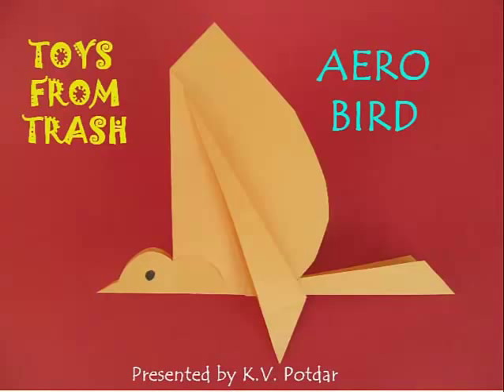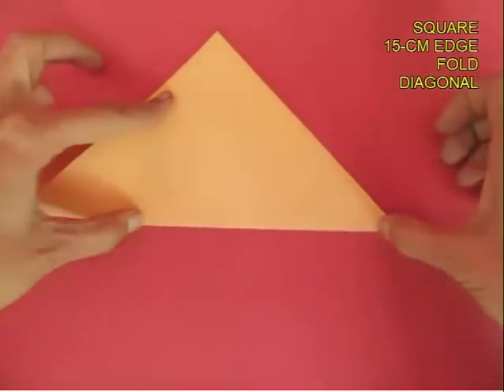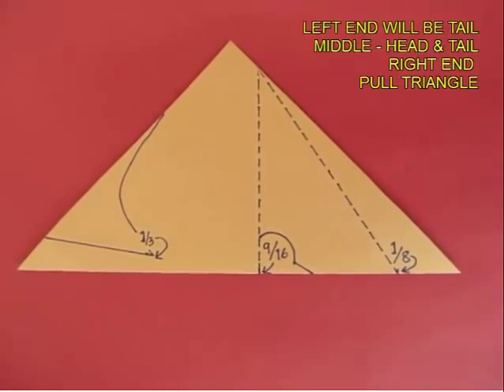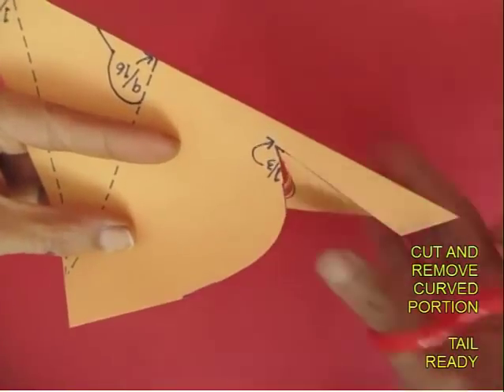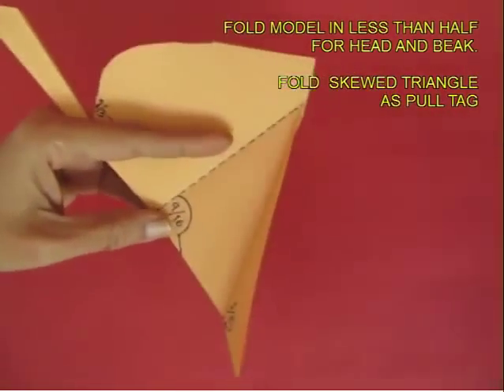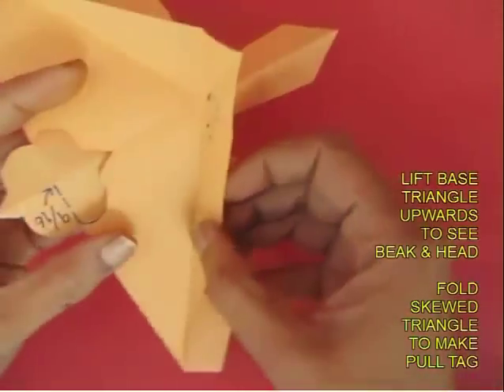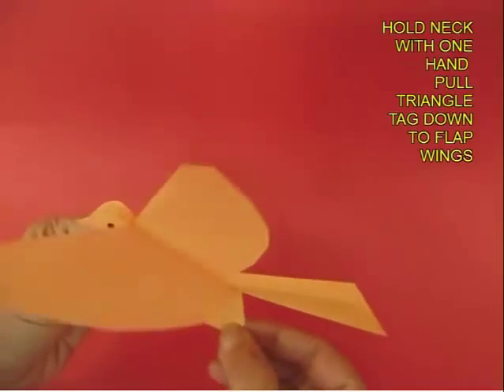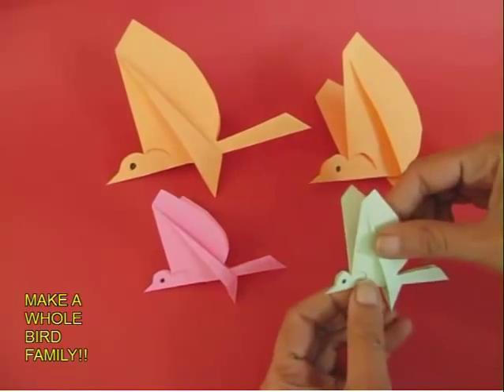AERO BIRD - ENGLISH - An elegant flapping Bird of Paradise!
This wonderful bird can be cut and folded from a piece of paper. The bird looks very elegant. You hold its neck with one hand and then as you pull the triangular tab the bird will flap its wings. This work was supported by IUCAA and Tata Trust. This film was made by Ashok Rupner TATA Trust: Education is one of the key focus areas for Tata Trusts, aiming towards enabling access of quality education to the underprivileged population in India. To facilitate quality in teaching and learning of Science education through workshops, capacity building and resource creation, Tata Trusts have been supporting Muktangan Vigyan Shodhika (MVS), IUCAA's Children’s Science Centre, since inception. To know more about other initiatives of Tata Trusts, please